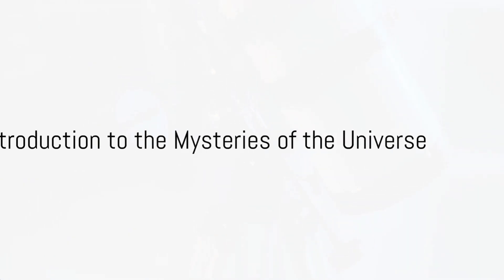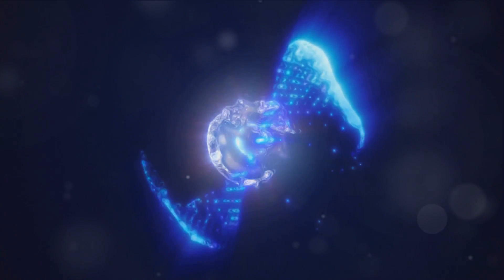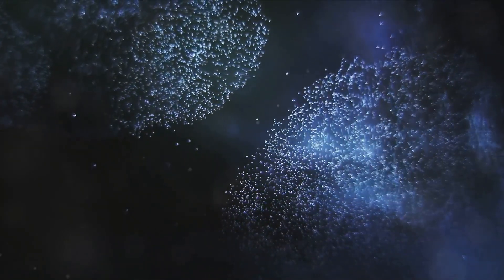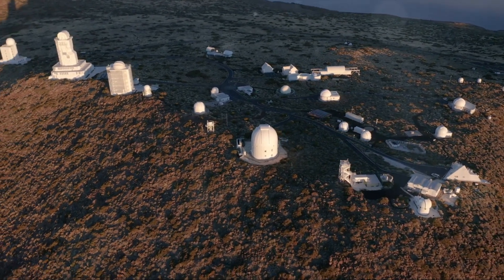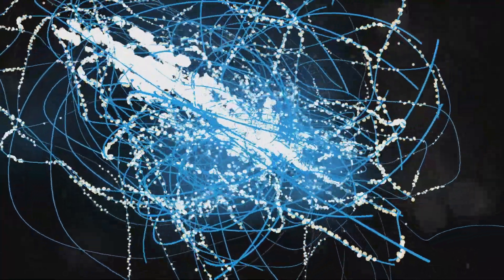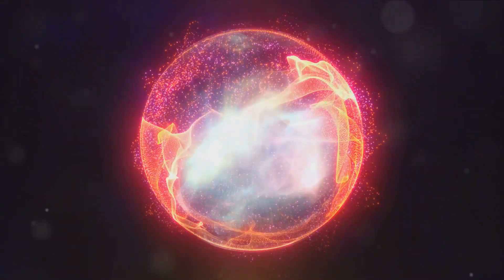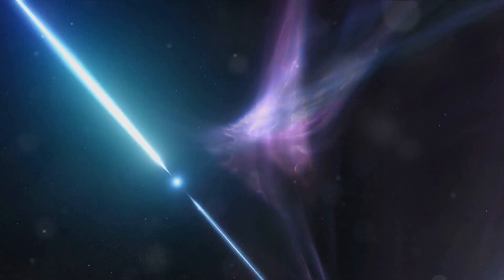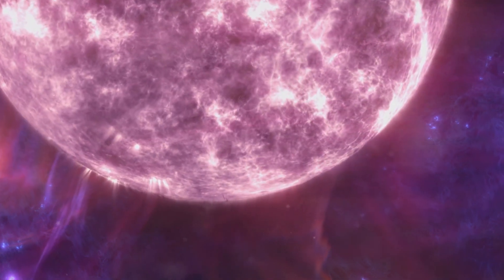Unveiling the Secrets: Mysterious Cosmic Ray Captured in Utah!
A Mysterious Cosmic Ray Captured In Utah! Unveiling The Secrets || DiscoverySphere

00:00:00
Introduction to the Mysteries of the Universe

00:00:30
The Amaterasu Particle and its Rival

00:00:57
The Origins of High-Energy Particles

00:01:19
The Discovery of the Amaterasu Particle

00:01:49
The Energy of the Amaterasu Particle

00:02:18
Ultra-High-Energy Cosmic Rays vs. Human-Made Particle Accelerators

00:02:45
The Significance of the Amaterasu Particle Discovery

00:03:21
Mysterious source

Join us on a captivating journey as we delve into the enigmatic world of the Bermuda Triangle. Uncover the hidden secrets, explore the latest theories, and unveil the truth behind this enduring mystery. Don't miss this in-depth investigation into the Bermuda Triangle phenomenon!

⬆️⬆️⬆️***Build a Community & LEVEL UP*** ⬆️⬆️⬆️

                              ►►  ►►  ►►    HASHTAGS   ►►►►►►